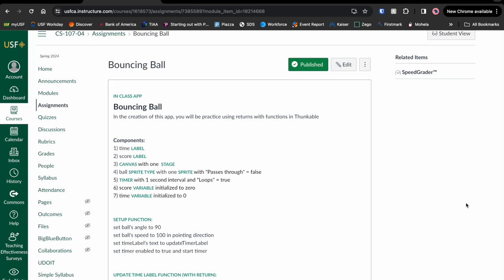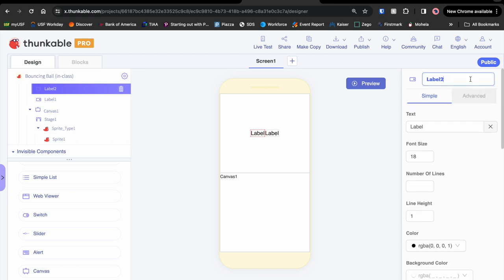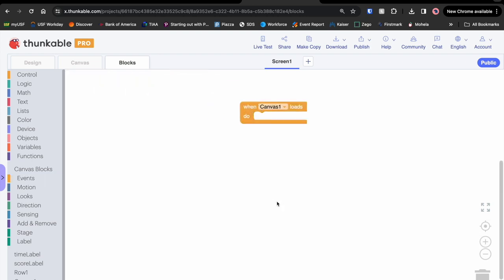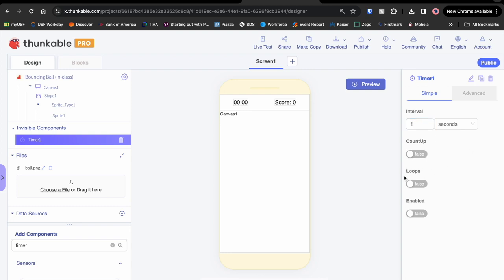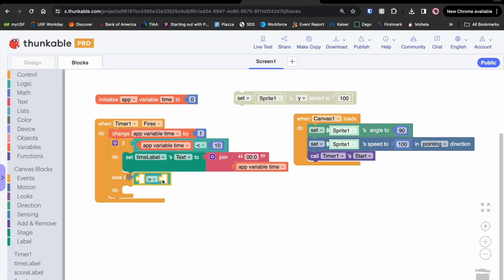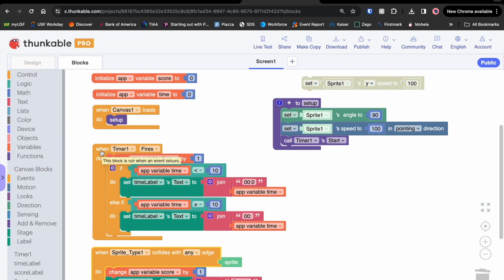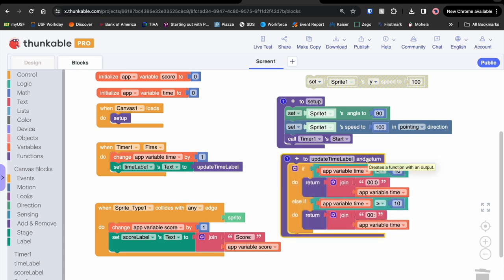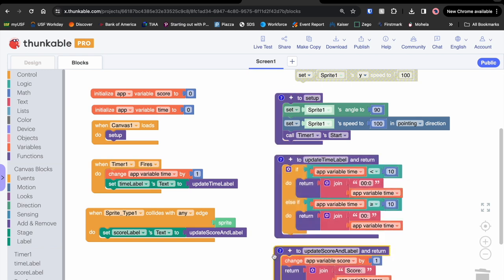CS 107 | Bouncing Ball App Tutorial